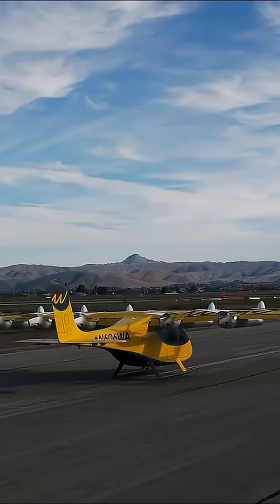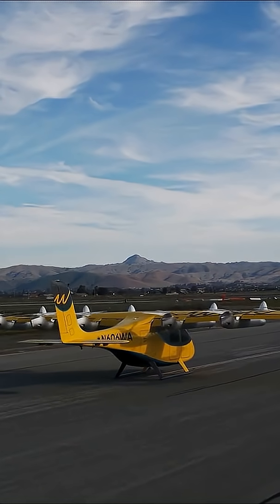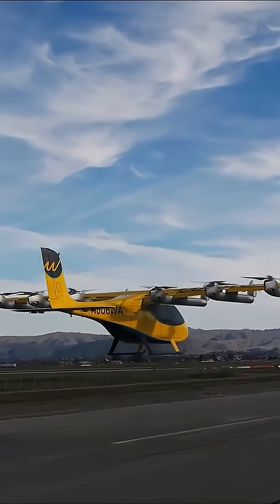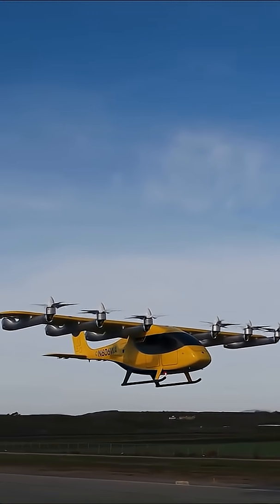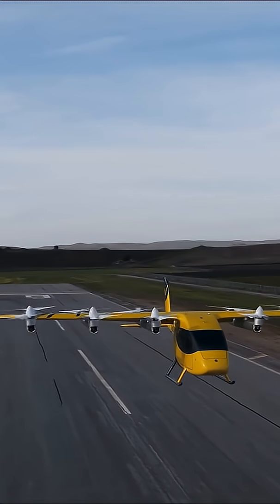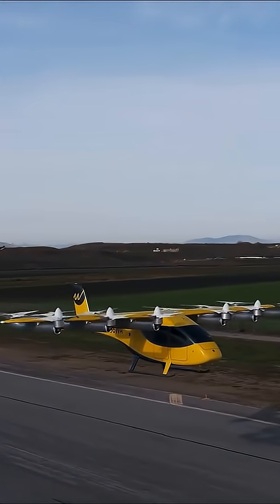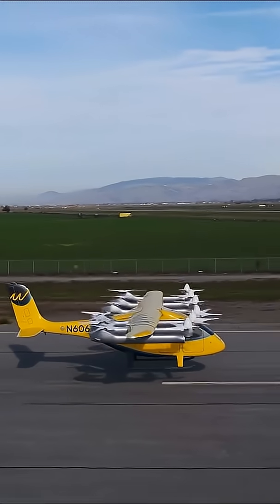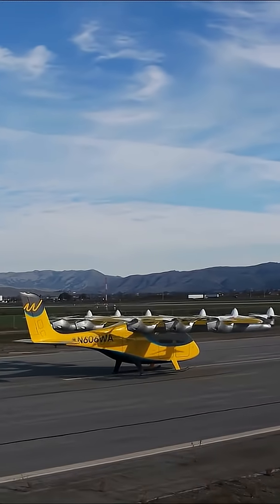This Air Taxi Flew Itself in 2025 | Wisk Gen 6 Autonomous Flight Explained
In December 2025, an air taxi flew with no pilot, no remote control, and no human input. This is the Wisk Gen 6 autonomous air taxi. In this video, you’ll see how it works in simple words.
We explain how it takes off straight up like a drone, how electric motors lift it into the air, how onboard computers control balance, and why this flight is a major step toward pilotless passenger flights.
This is not science fiction. This is real testing happening right now, and it’s the first step toward certified autonomous air taxis in the US.